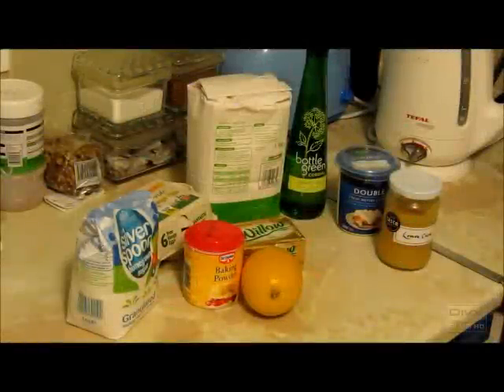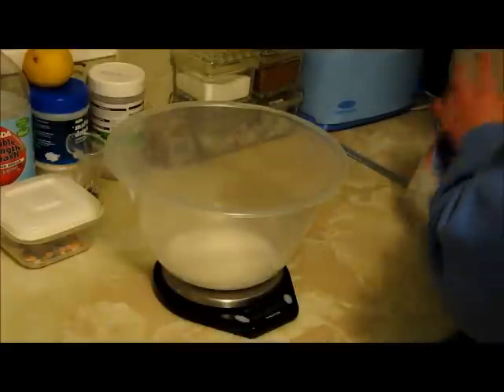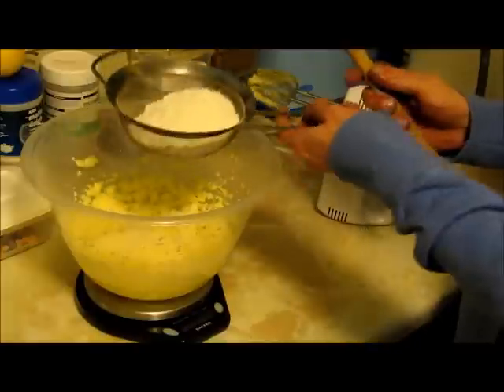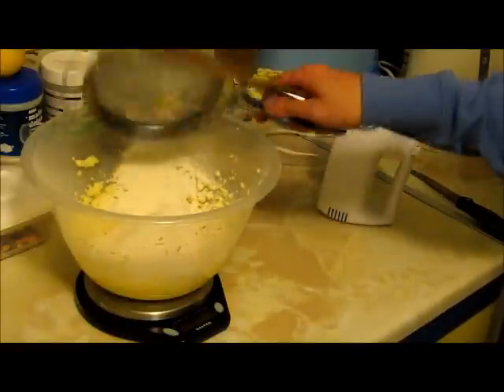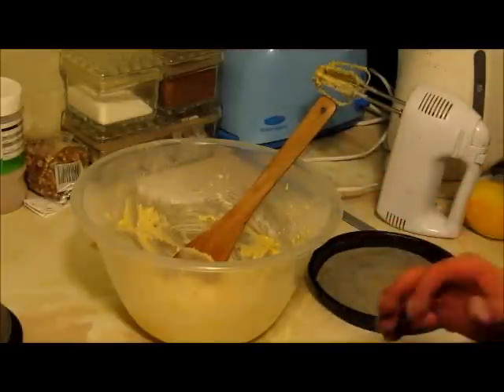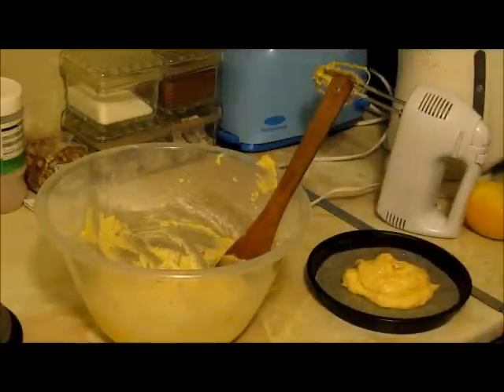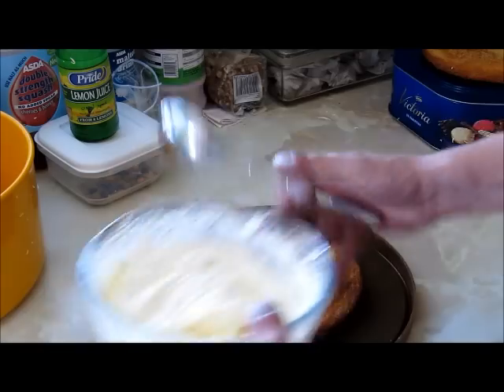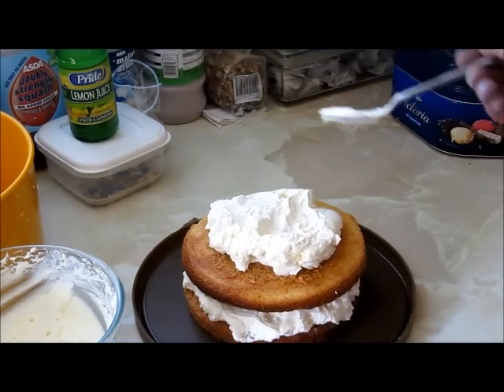lemon and elderflower drizzle cake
Elderflower and Lemon Drizzle cake, this is a simple recipe but with lovely results I made it to take to friends 2 weeks ago and they really loved it so I thought id share it with you lovley wonderfull people, hope you enjoy it!! As I would say "its gert lush!!"